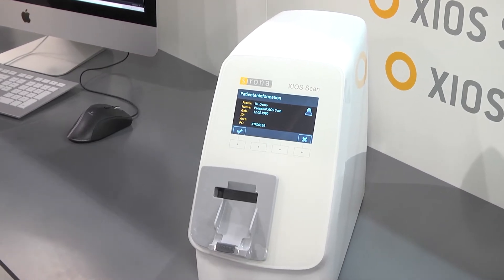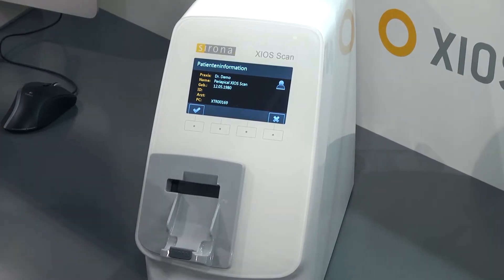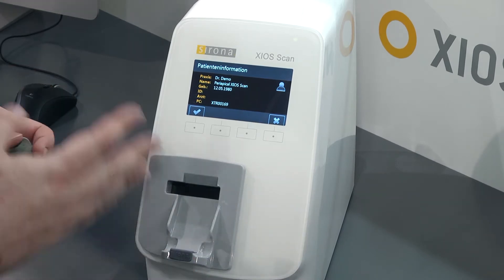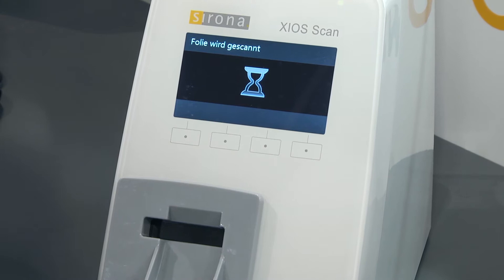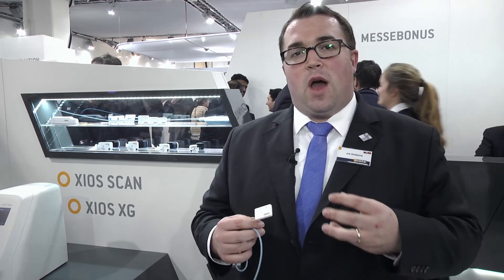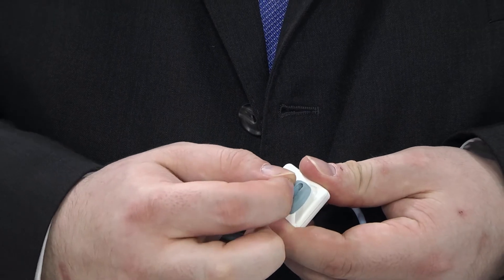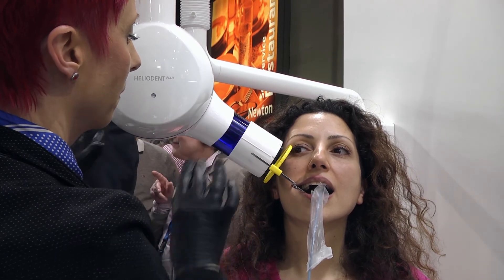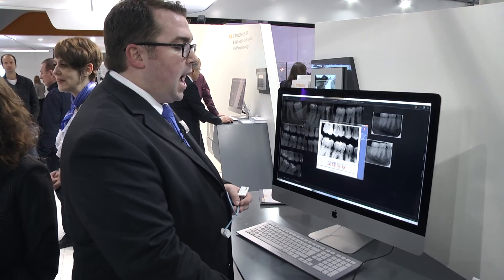Sirona at IDS 2015: Intraoral x-ray systems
Sirona at IDS 2015:

Senior Product Manager Joe Goldstone presents to you our product line of intraoral x-ray systems - which is now complete!